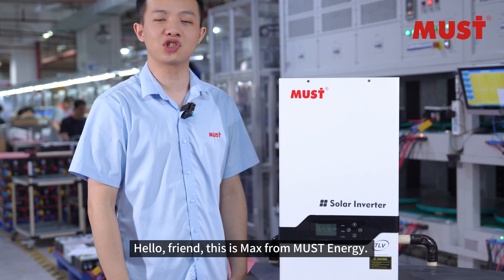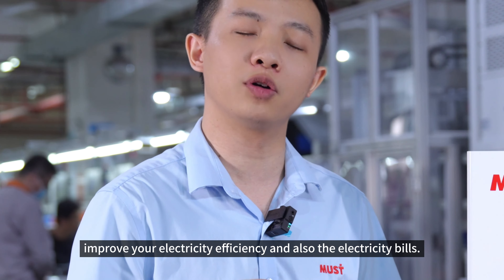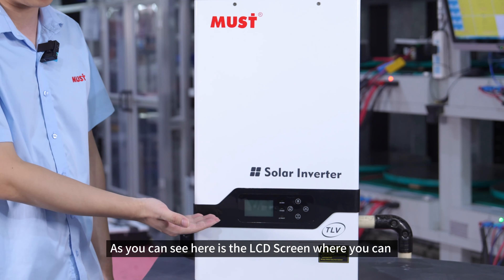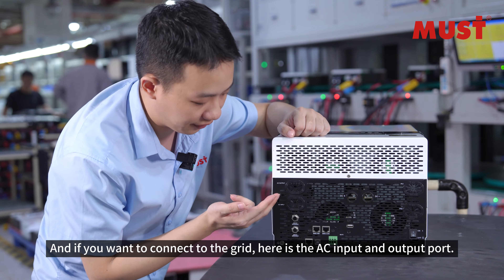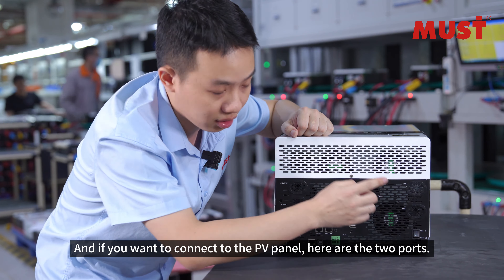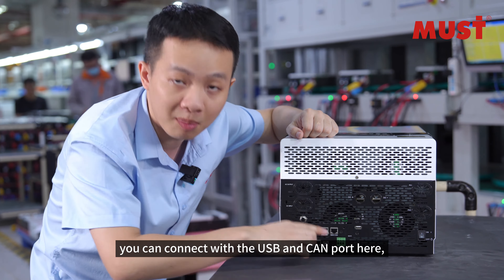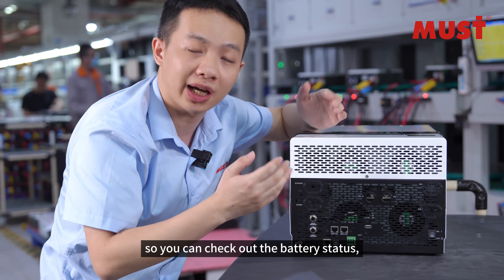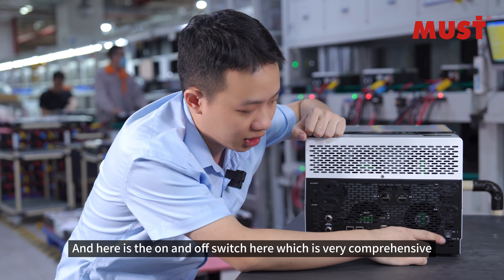🌞 Inversor Solar de Fase Dividida PV1800 TLV 6KW | AC 120V, 240V | PV 250V | DC 48V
🎇 Características Clave:

* Salida de Alta Potencia de 6KW: Ideal para necesidades domésticas y de pequeñas empresas.
* Duales Controladores de Carga Solar MPPT de 80A: Maximiza la utilización de la energía solar.
* 120V Fase Única y 240V Fase Dividida: Diseñado para el mercado de las Américas.
* Soporte para Baterías: Compatible con baterías de plomo-ácido y de litio.
* Monitoreo Integrado: Monitoreo por WIFI y CAN/RS485 para integración de BMS.
* Compatibilidad con Energía Híbrida: Funciona con generadores para configuraciones de energía híbrida.
* Tiempo de Transferencia Rápido: Tiempo de transferencia de 10-20ms comparable al rendimiento de un SAI.
* Diseño Compacto: Fácil instalación y uso.
* Salida de Onda Sinusoidal Pura: Asegura energía de alta calidad.
* Capacidad de Cableado en Paralelo: Para sistemas de fase dividida con 120V y 240V.
* Compatibilidad con Generadores: Integración sin problemas con generadores.